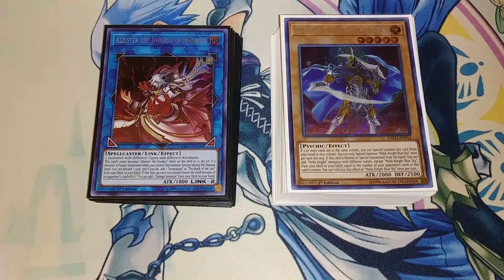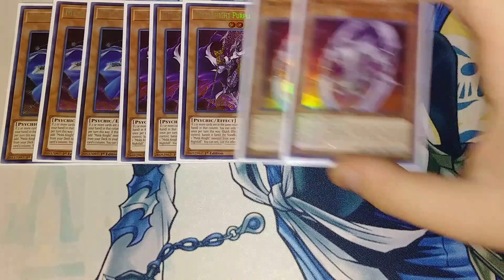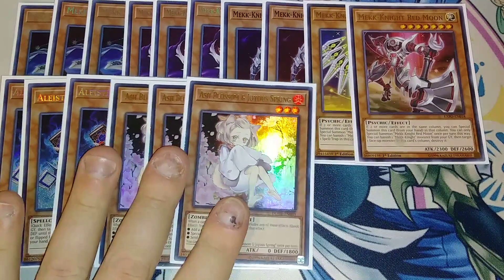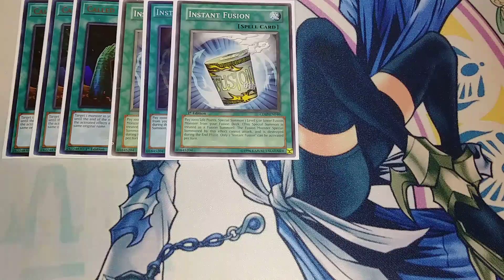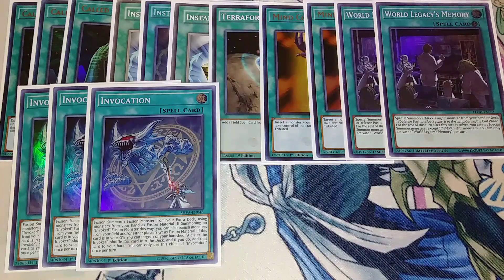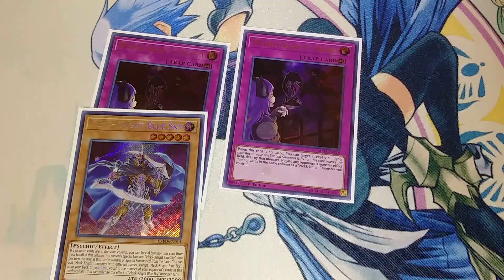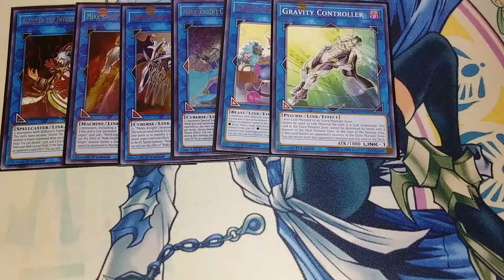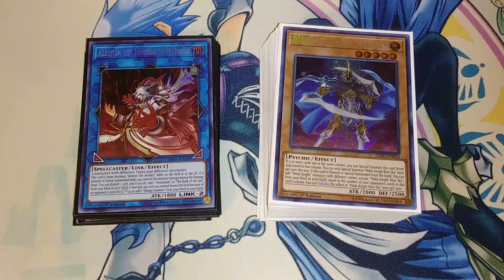MEKK-KNIGHT INVOKED DECK PROFILE (MARCH 2020) YUGIOH!